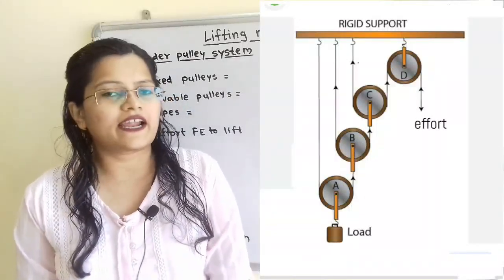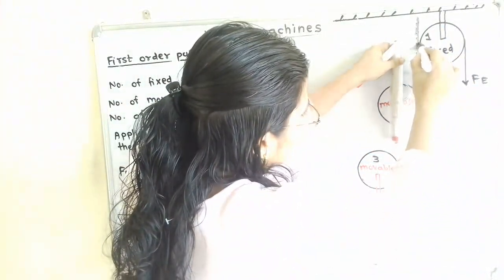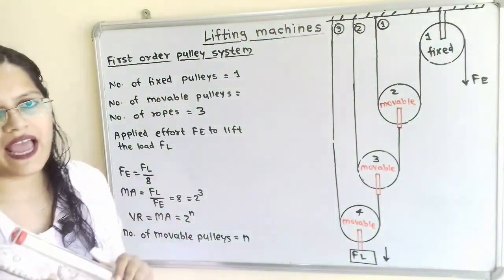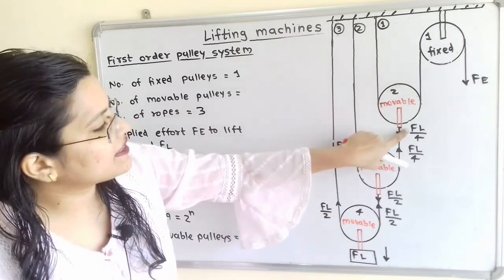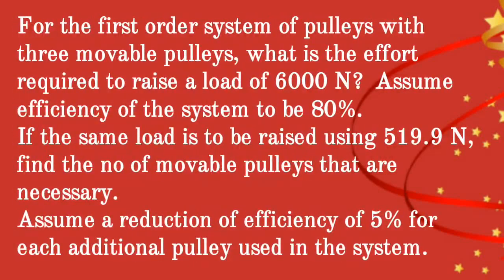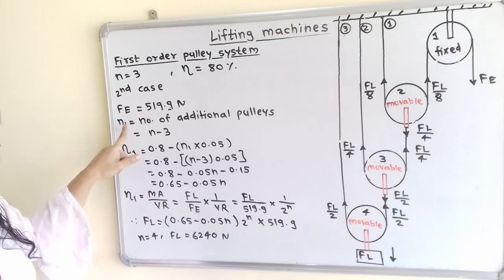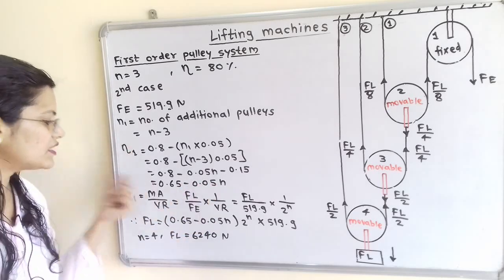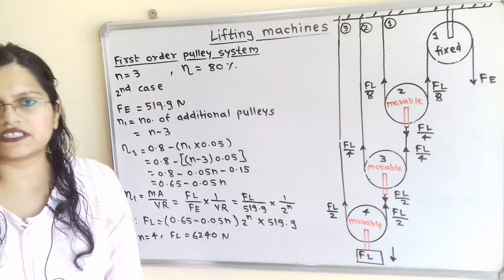Problem 4 First order pulley system, lifting machine, Engineering mechanics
For the first order system of pulleys with three movable pulleys, what is the effort required to raise a load of 6000 N?  Assume efficiency of the system to be 80%.
If the same load is to be raised using 519.9 N,  find the no of movable pulleys that are necessary.
Assume a reduction of efficiency of 5% for each additional pulley used in the system.